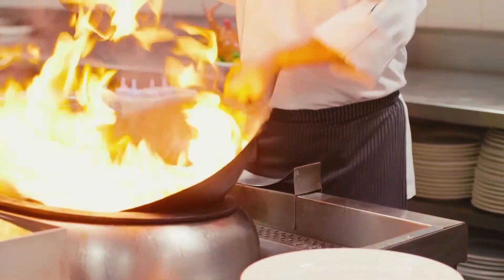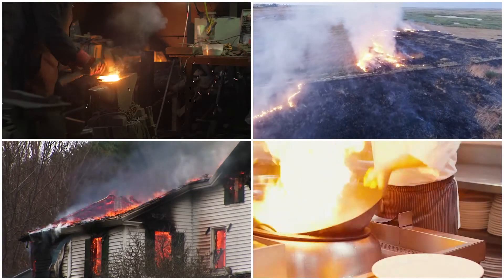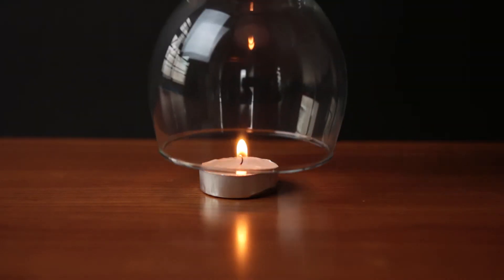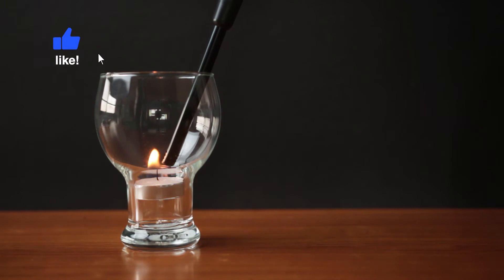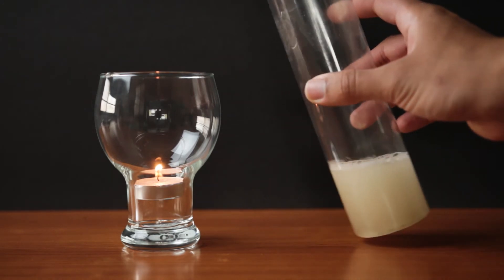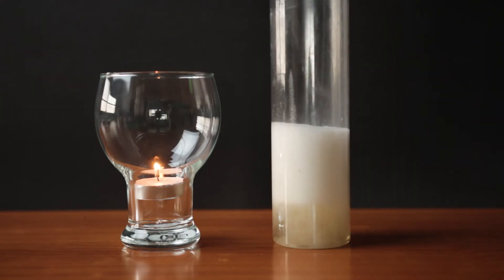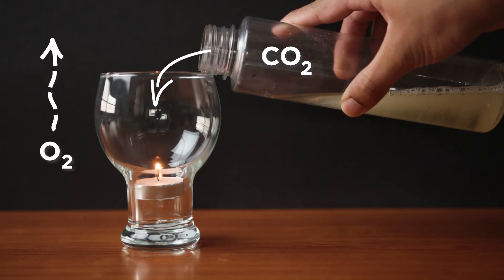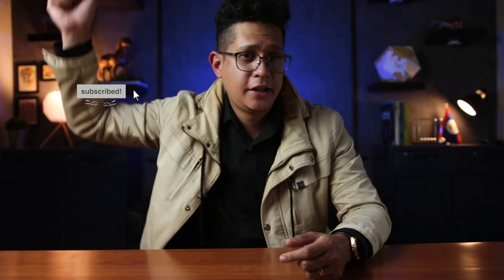EP4 | Combustion and how to make a flame disappear like magic!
In this episode we are going to learn about the basic principles behind combustion and learn how to do a simple experiment to explore these principles.